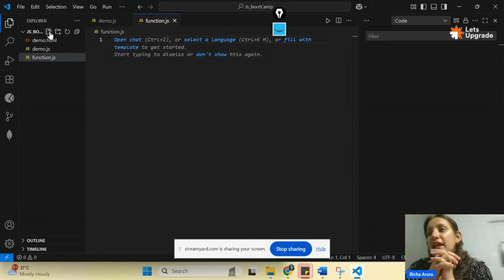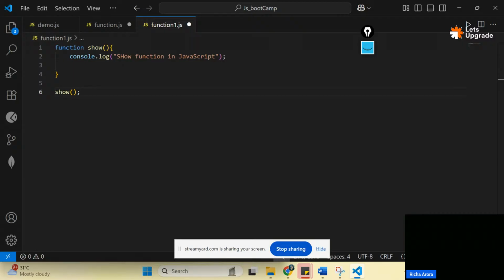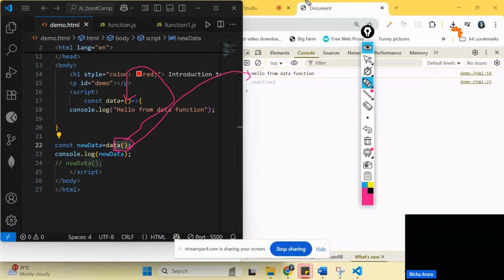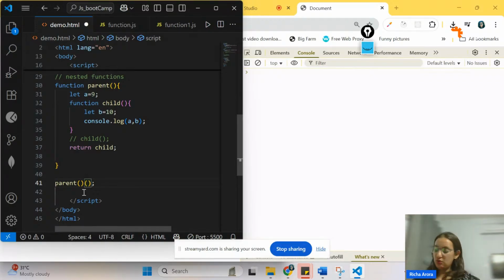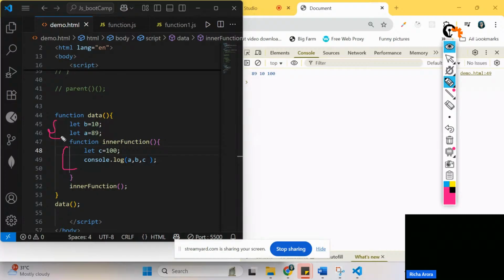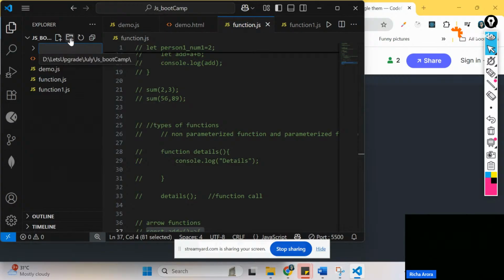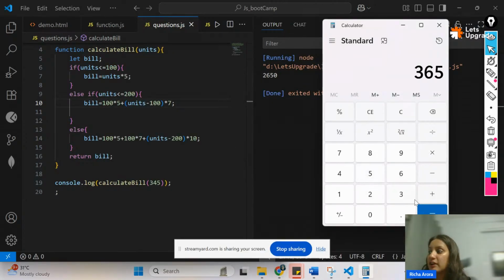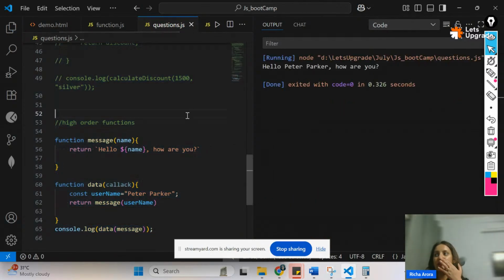Day 2 | Functions and Intermediate JavaScript Concepts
JavaScript Bootccamp 3 Days Bootcamp in collaboration with the Google Developer Group MAD Mumbai, National Skill Development Corporation, ITM Group of Institutions, and LetsUpgrade🤩

Registration ✍🏼, Attendance ✔️, LU Coins 🪙, Certificate📜 Everything is in one place, Everything is in ONELINK